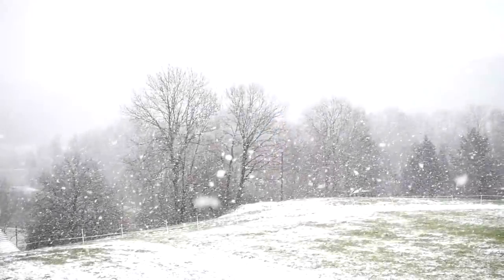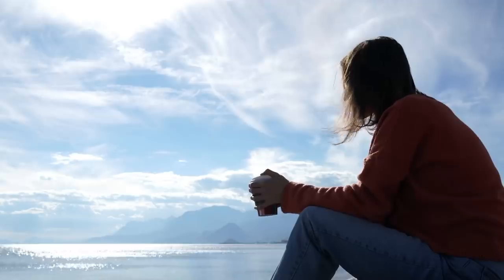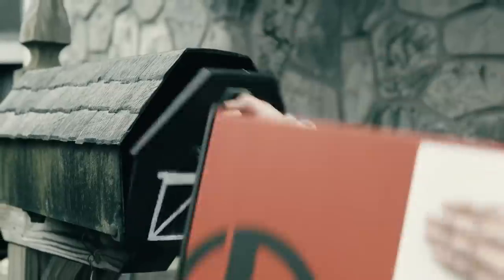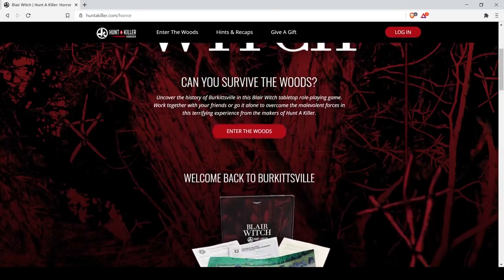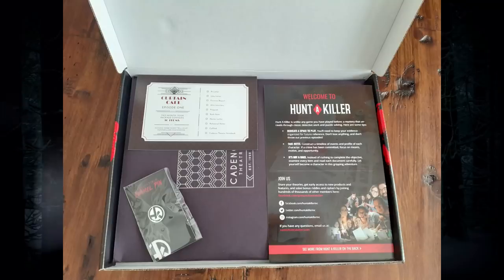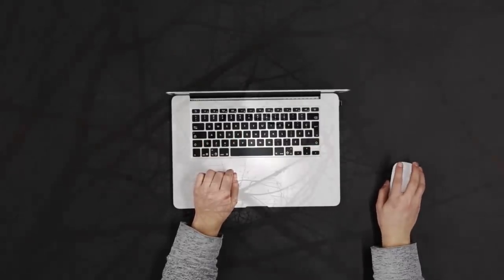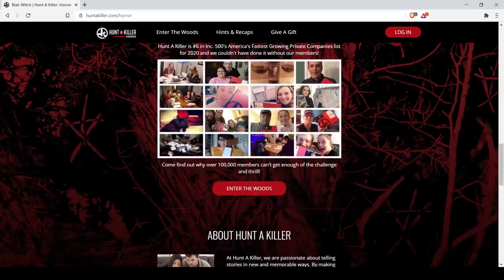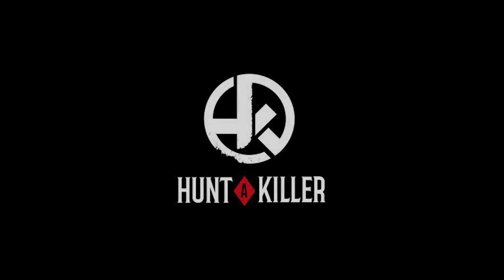"There's Something In The Clouds" Creepypasta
AUTHOR & ARTIST:
► Written by: DrunkenSwordsman/